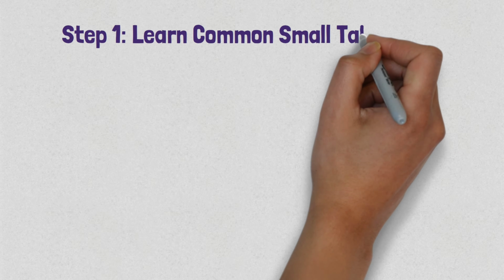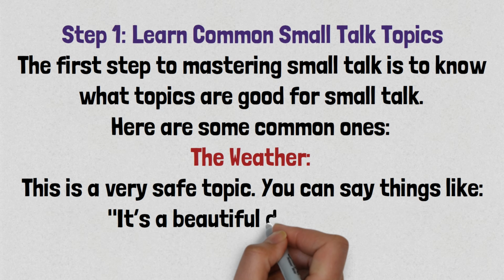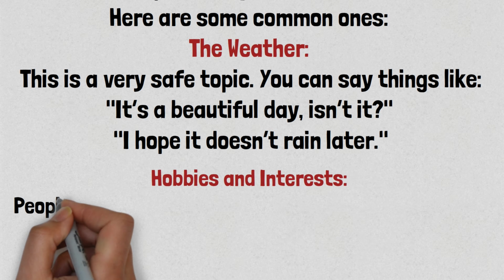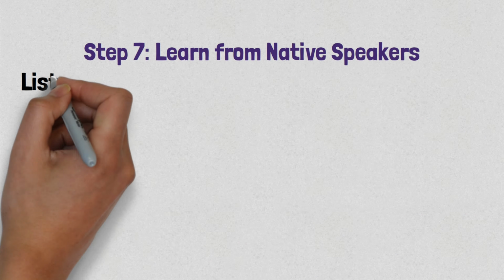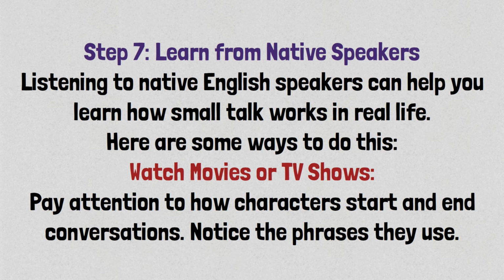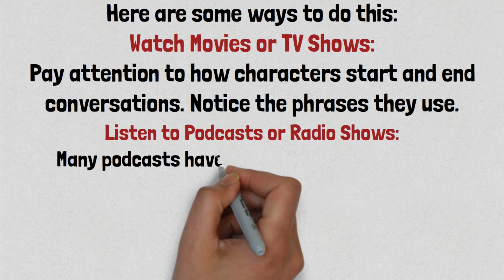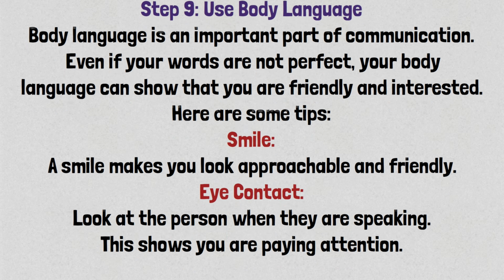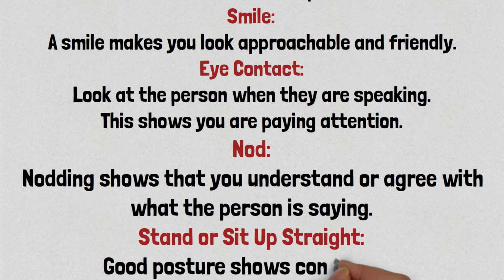How to master small talk in Engish? | English Small Talk Tips That Really Work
Learn how to master small talk in English with our expert tips and techniques. Improving your English conversation skills can be challenging, but with the right approach, you can become a pro at small talk phrases for beginners. In this video, we will share English speaking tips for beginners that will help you sound confident in English and make daily English speaking practice a breeze. You will discover how to start a conversation in English, learn small talk English, and improve your English speaking practice for fluency. Our simple English conversation tips will help you build English speaking confidence and provide you with the best ways to improve English small talk. With easy English conversation techniques and English conversation practice, you can become fluent in English and hold conversations with native speakers. By following our advice, you will be able to improve your English conversation skills, learn how to sound confident in English, and make the most out of your daily English speaking practice. Whether you are a beginner or intermediate learner, our video will provide you with valuable insights and tips to take your English speaking skills to the next level.